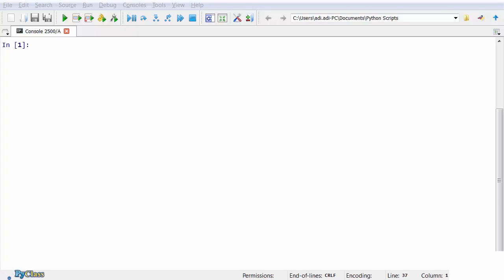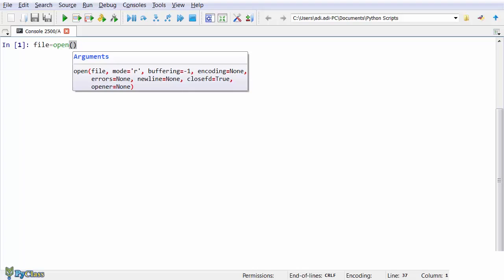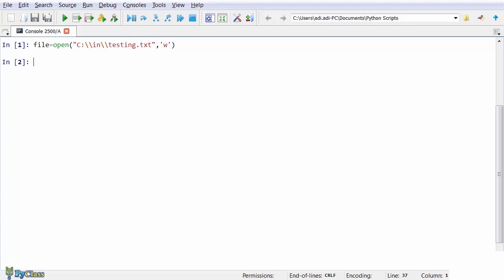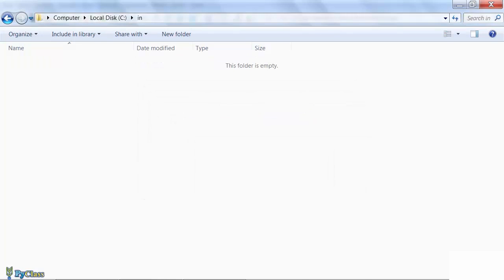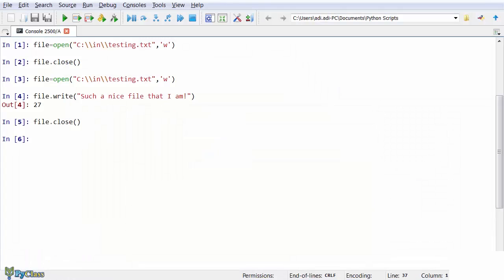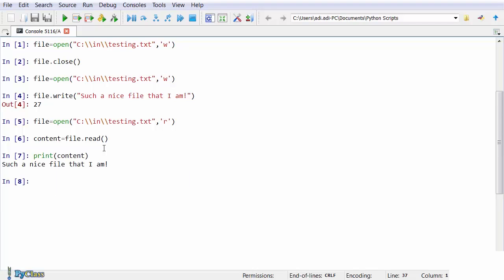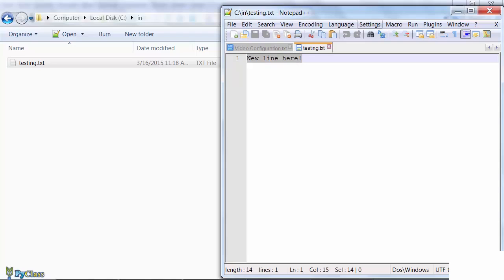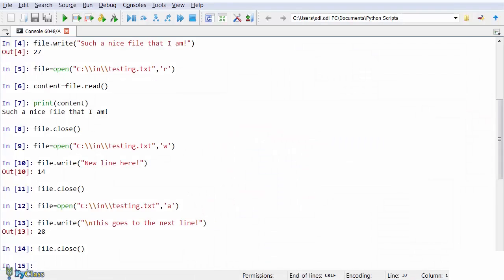video5 1 Working with files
You will learn how to create and open files from within Python and write lines of text inside TXT files.